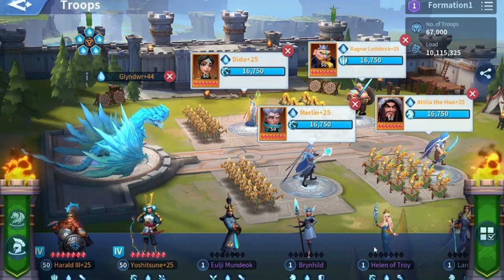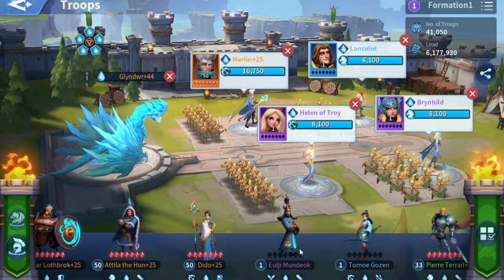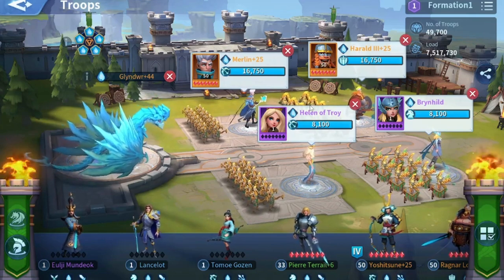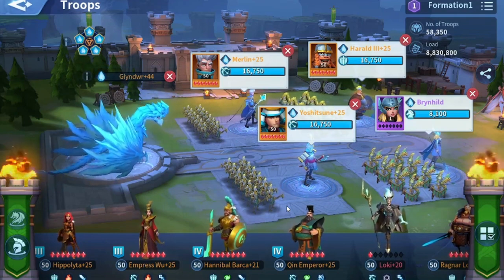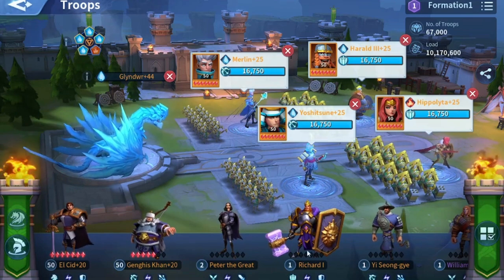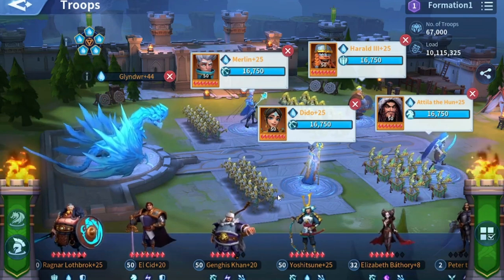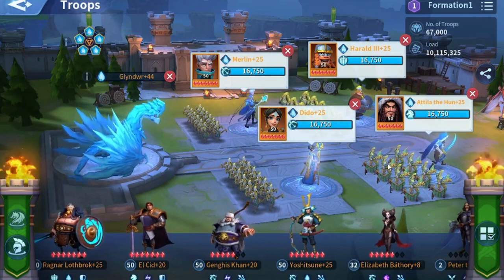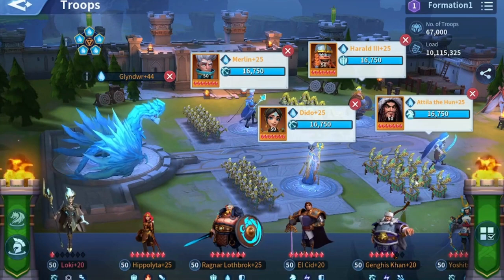Water march phases Transitions for f2p and mid spenders!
which immortals to swap when you play a water march? find out here